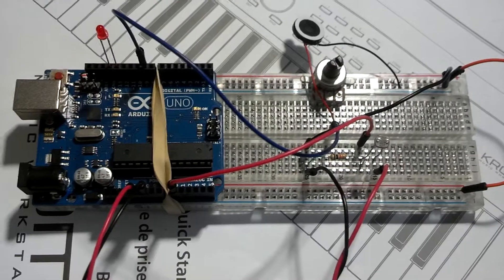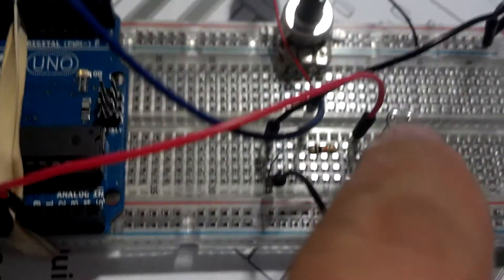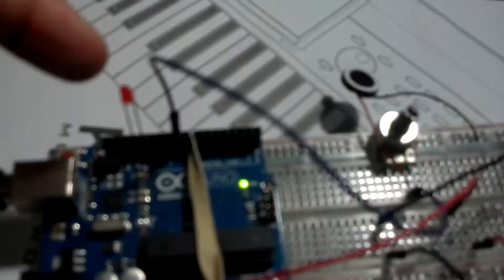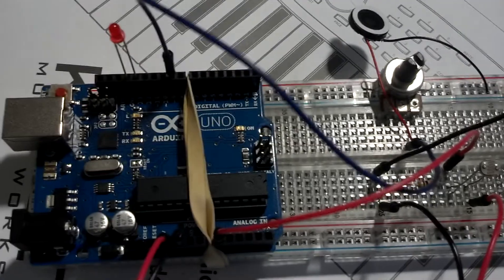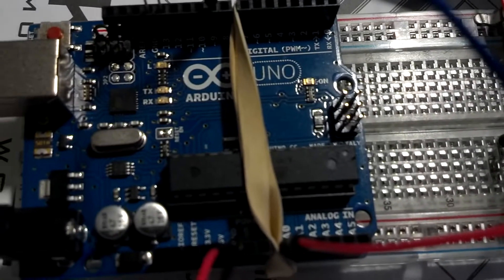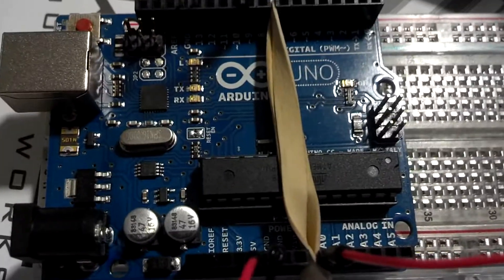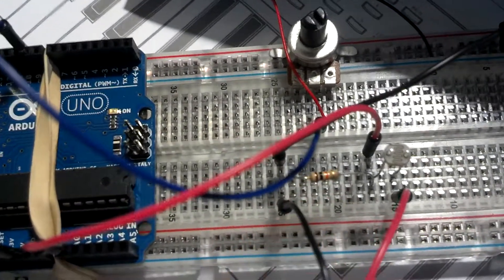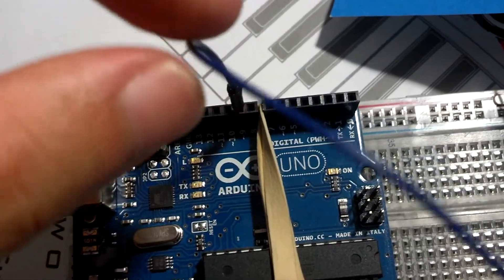Arduino: LED, speaker, and light sensor combined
Based on the LED/photosensor and speaker/potentiometer circuit in Chapter 1 of "Arduino Cookbook," by Michael Margolis. As the light hitting the photosensor decreases, the frequency of both of the LED and the speaker sound increases!

I modified both his circuit and his code and posted the code

Sorry I couldn't finish the video. My phone stopped recording after less than 5 min. I wanted to add that the digital output wire from the Arduino goes to the potentiometer, which goes to the speaker, which goes to ground. (I didn't connect the 3rd terminal of the potentiometer, making it a variable resistor.) Turning the potentiometer knob adjusts the volume of the speaker!

Cool, huh?